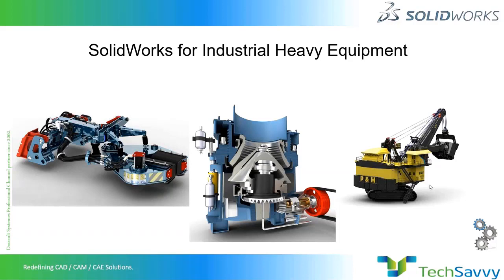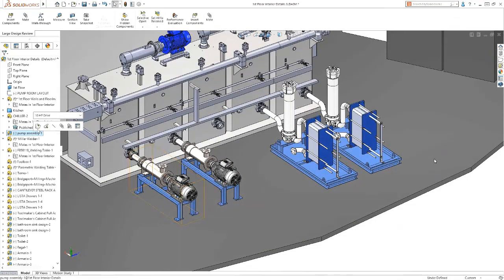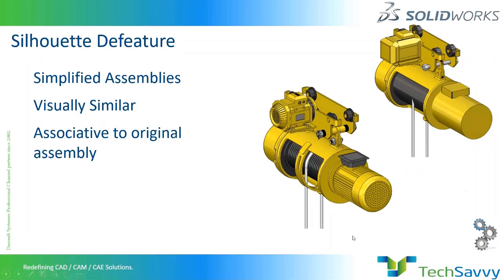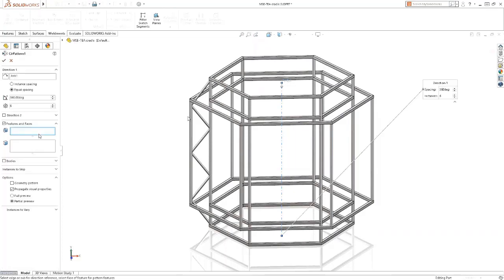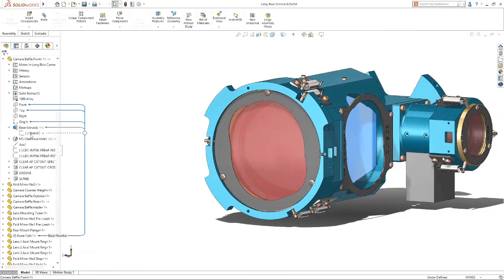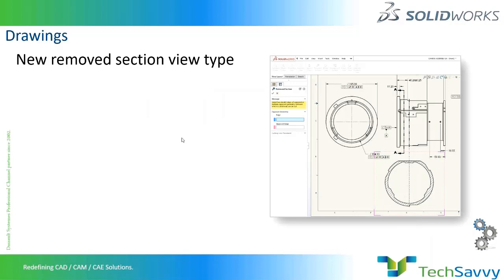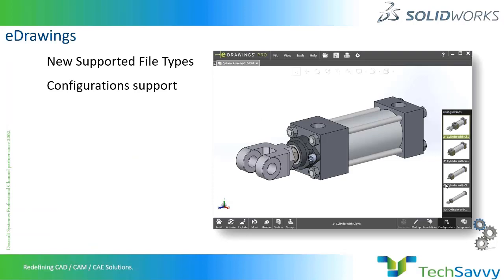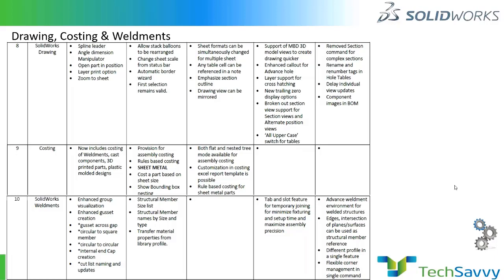Webinar On Industrial Heavy Equipment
SOLIDWORKS Helping Industries From Design To Market - Industrial Heavy Equipment